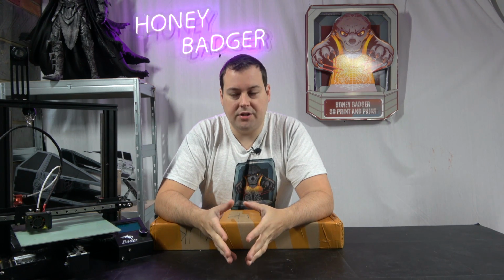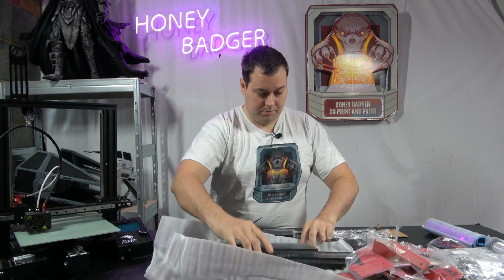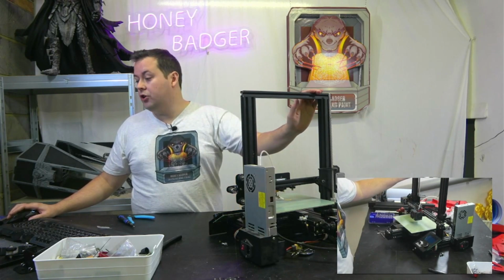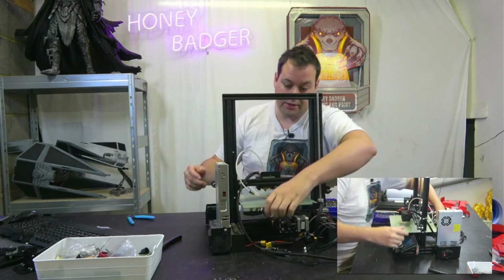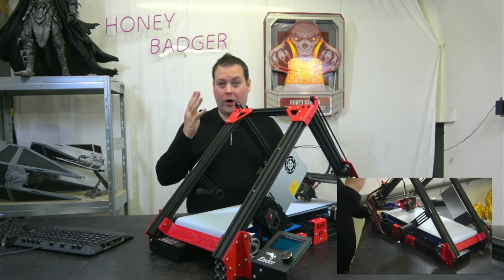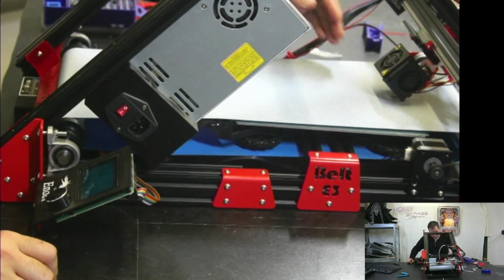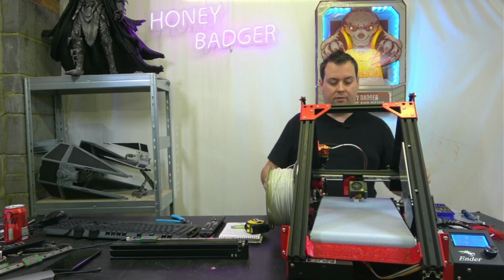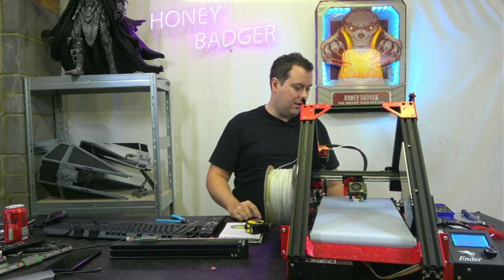Ender 3 belt kit - build and first look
When you absolutley have to print to infinity but you dont want to shell out $1000 for a cr-30, enter the belt kit, convert your ender 3 into an infinite z belt printer for 1/3 of the cost of a CR-30 (not including the cost of the ender)

this video is just the build and quick overview of the kit, but my god im pressed already stay tune for some print results and the full review

and dont forget to check out the facebook group for this

there are already some awesome mods for this popping up so keep an eye on thingiverse for some of the latest

Bookmarks
Introduction 00:00